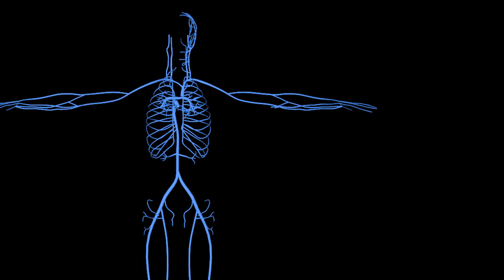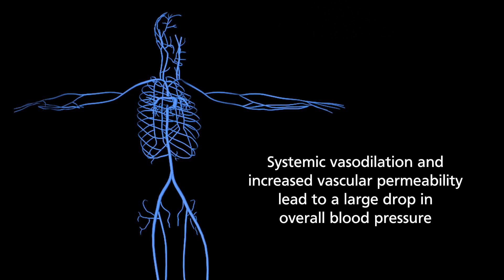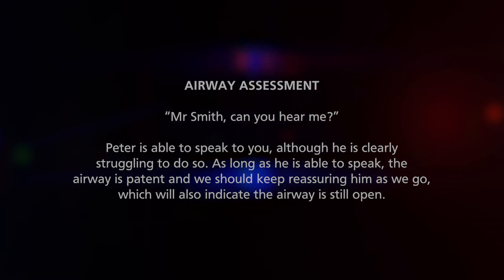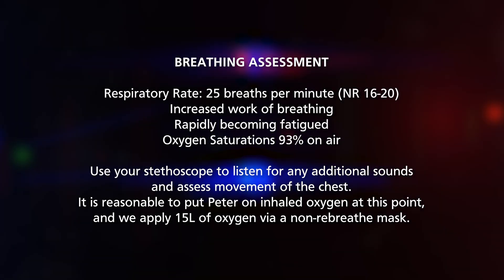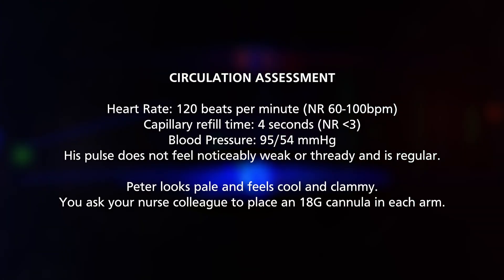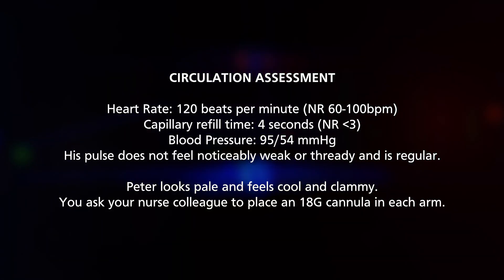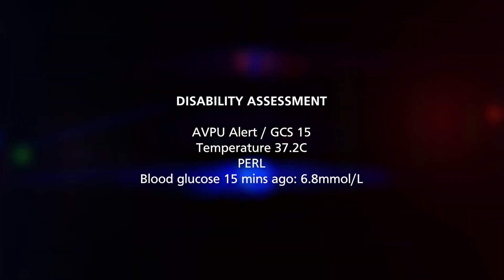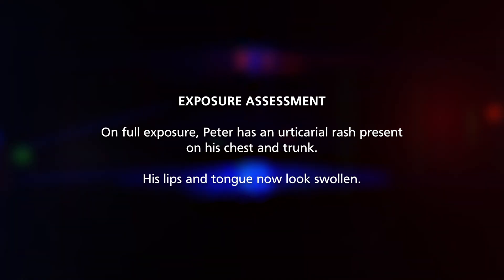Anaphylaxis for Medical Finals | Medical Emergencies Made Easy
Welcome to the start of a new tutorial series - Medical Emergencies Made Easy!
This series is intended for medical students and physician associate students to help you through your final exams, and this time we're covering anaphylaxis.
Fill out the feedback form here to access an Anki deck and summary sheet to accompany this tutorial.

Timestamps:
00:00 Introduction
01:10 Pathyophysiology
03:30 Clinical Scenario
05:30 Anaphylaxis Treatment Algorithm
08:00 Additional Steps